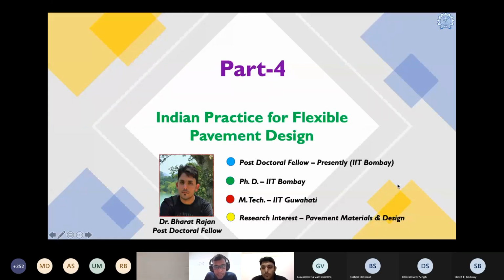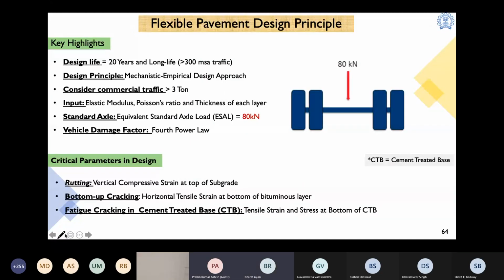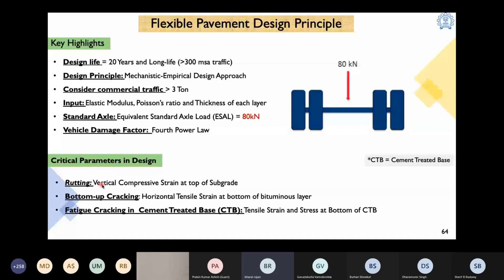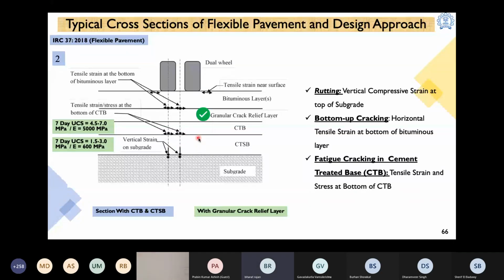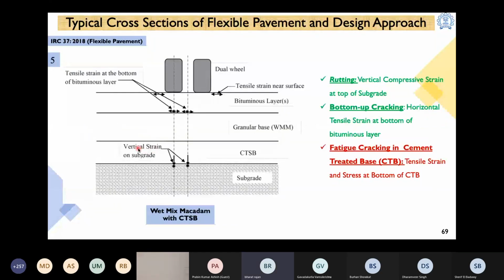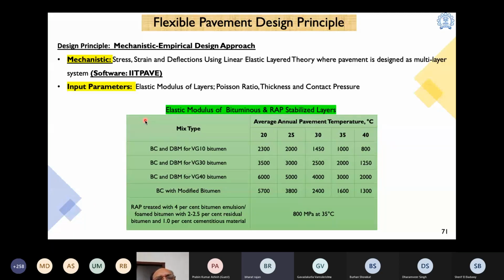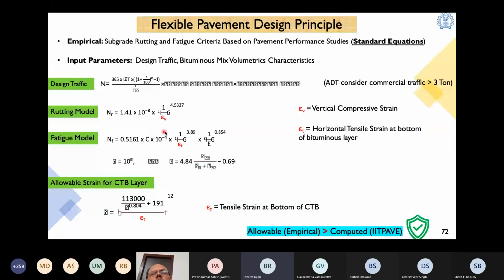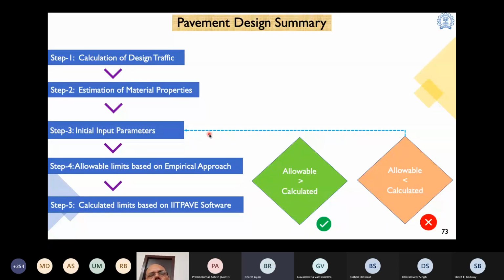Part-4: Indian Practice for Flexible Pavement Design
The video is part of Webinar conducted by IIT Bombay, India with Mansoura University, Egypt on "Overview on Materials, Design and Constructions Practices for Bituminous Pavements in India” (dated on June 19, 2021). The  Part 4 focuses on "Indian Practice for Flexible Pavement Design".

We had 1305 registrations for this webinar from different countries: Egypt, Ethiopia, Indonesia, Qatar, USA, Malaysia, Bangladesh, Saudi Arabia, Fiji and Uganda etc. If you have any question/suggestion please put it in comment box, we will respond promptly.